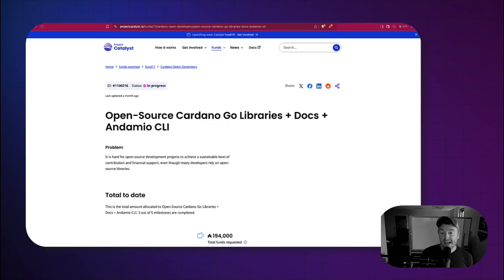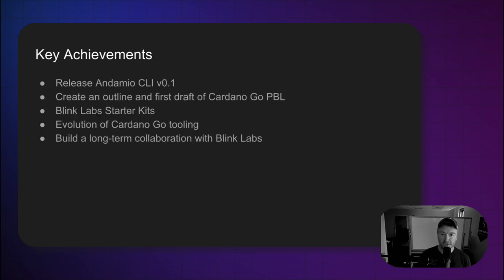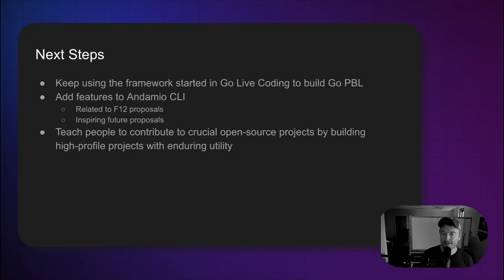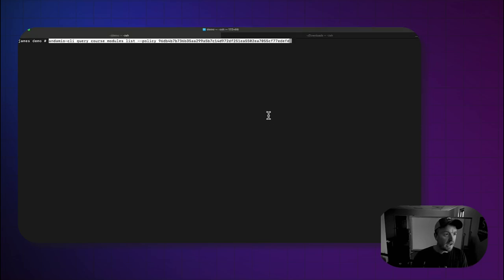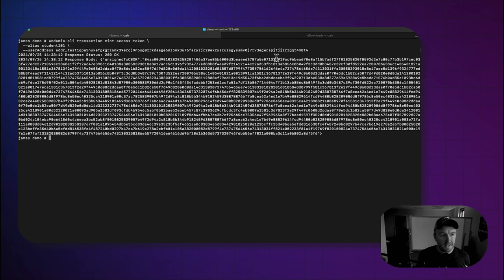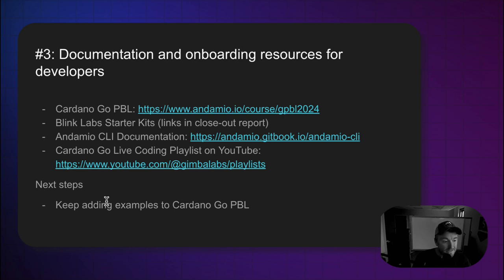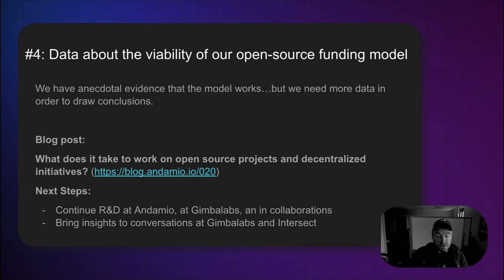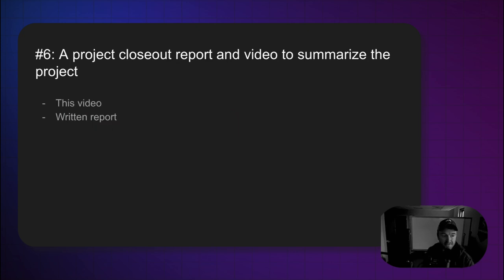Catalyst Fund 11 Closeout Video: Open-Source Cardano Go Libraries + Docs + Andamio CLI